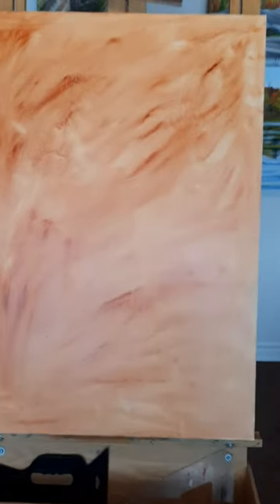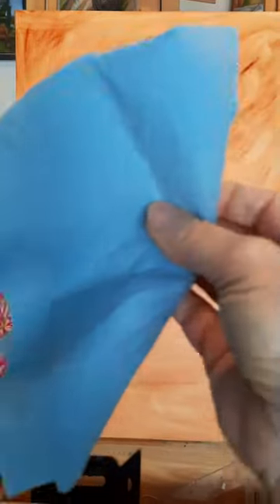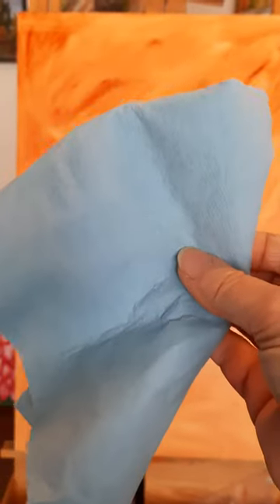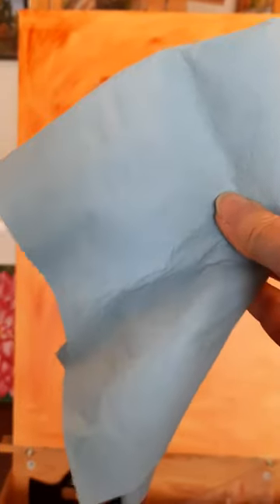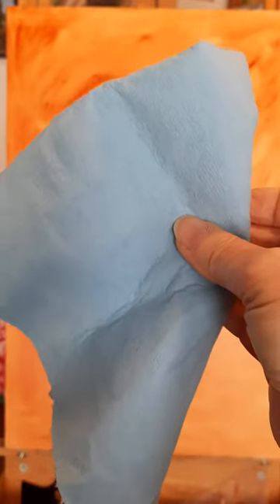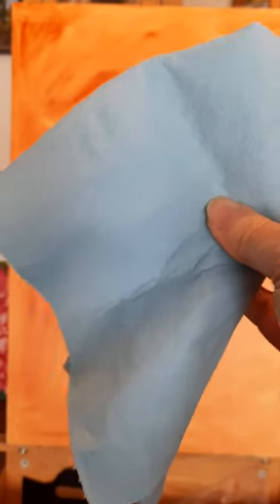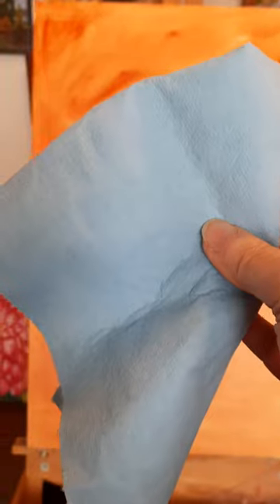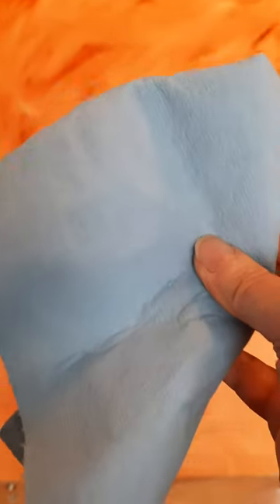Plitvice Painting Demo Step 2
In this step, I rub off some of the paint while it's still wet to create a smooth surface.